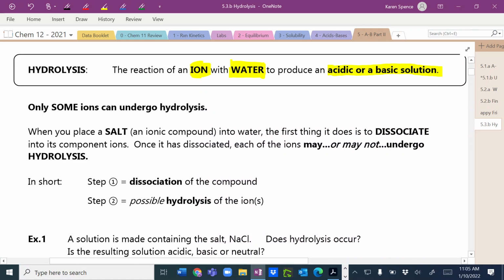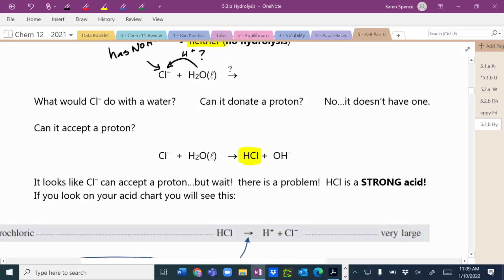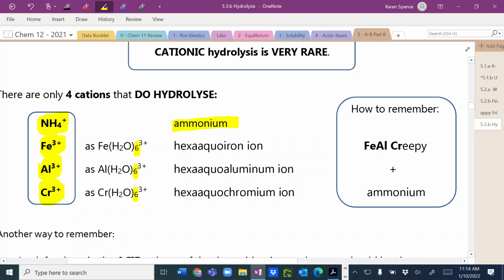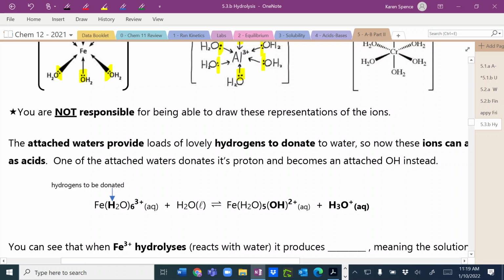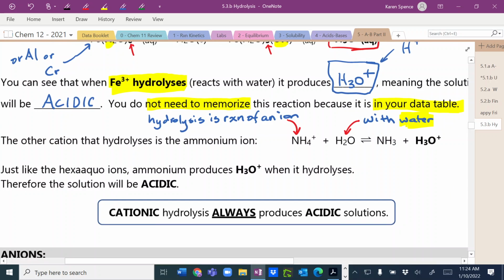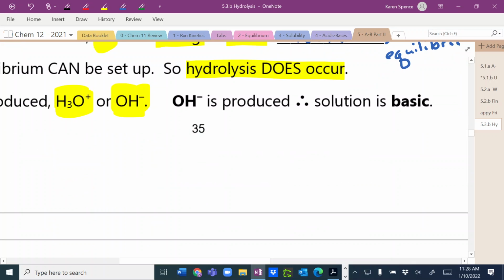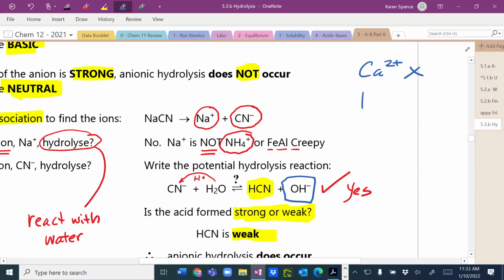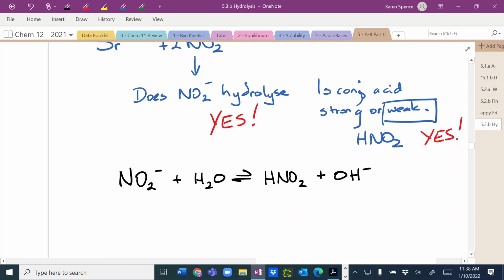2022-01-10 Hydrolysis 5.3.a